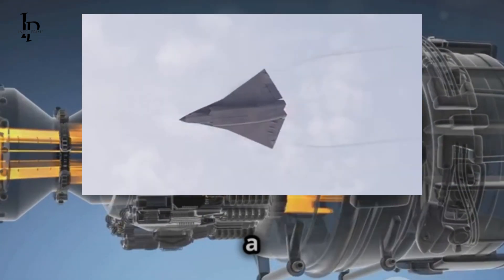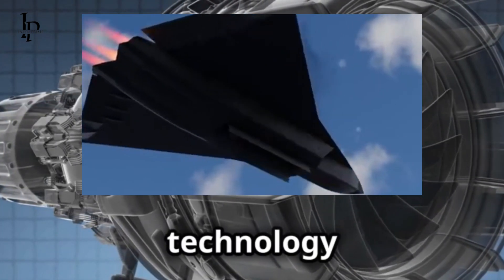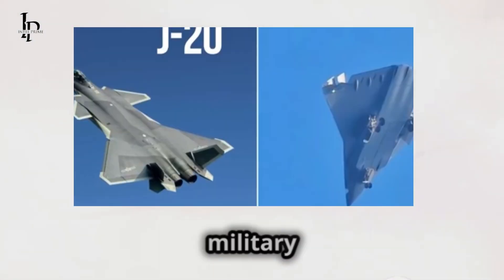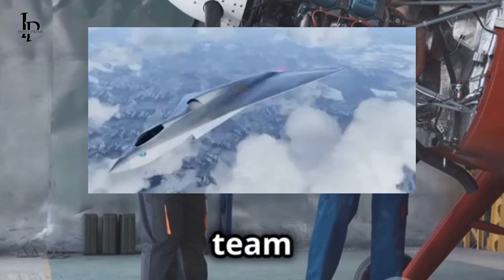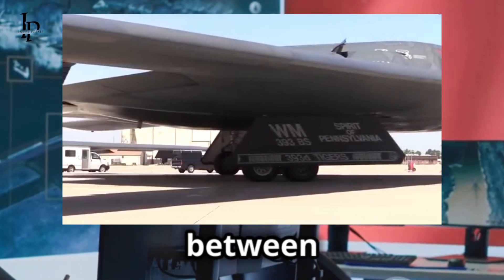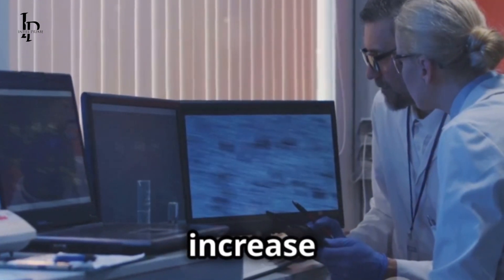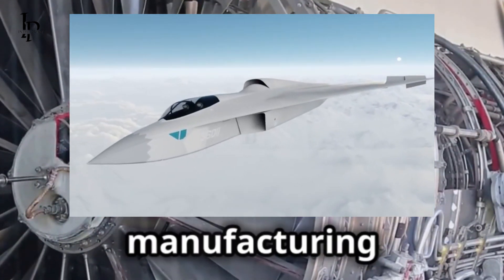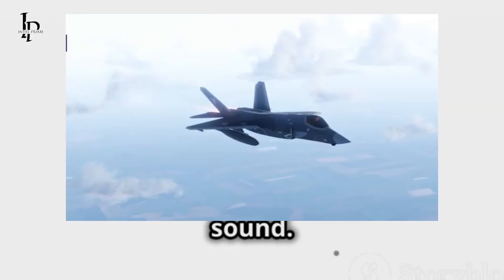China's New Turbojet | Faster Than the SR 71 Blackbird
OUTLINE:

00:00:00 Introduction
00:00:14 The Legacy of the SR-71 Blackbird
00:00:37 China's Aerospace Breakthrough
00:01:48 The New Turbojet Engine
00:02:13 Challenges and Innovations
00:03:41 Technological Advancements
00:05:06 Global Supersonic Race